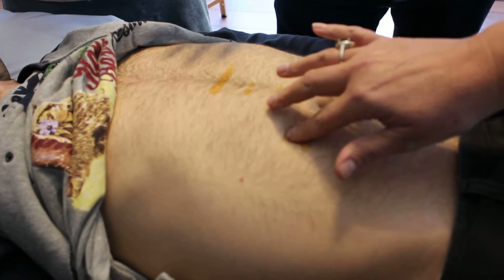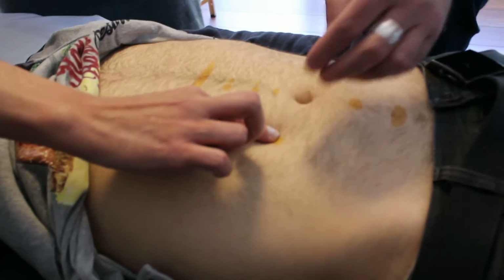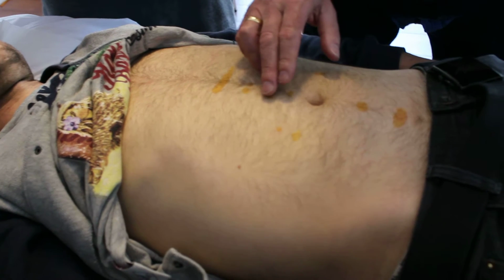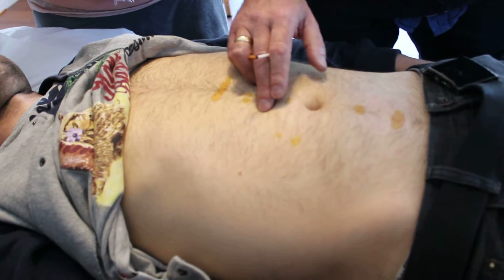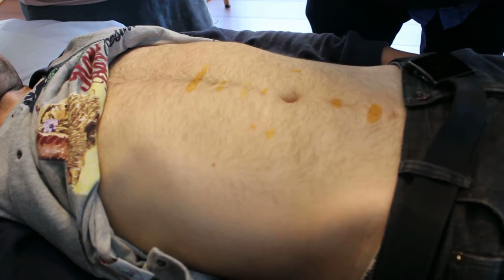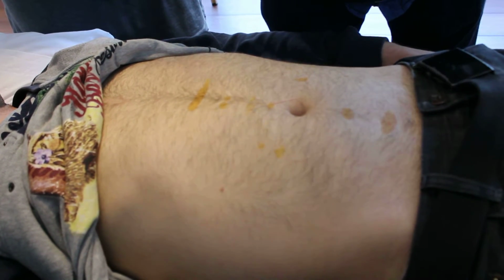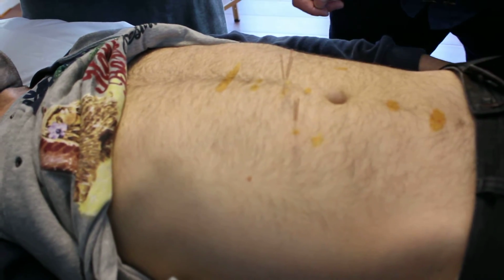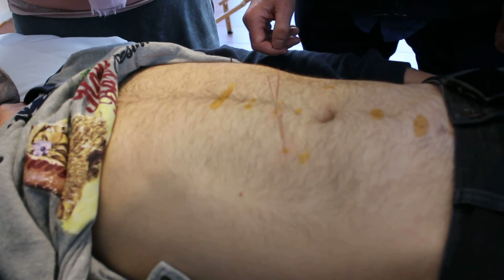Abdominal Acupuncture for upper back and Neck pain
Abdominal acupuncture treatment filmed during Manchester abdominal acupuncture weekend with Dave Shipsey. see also next video